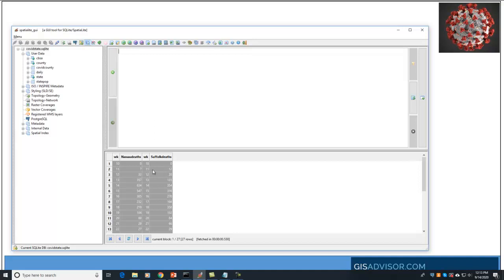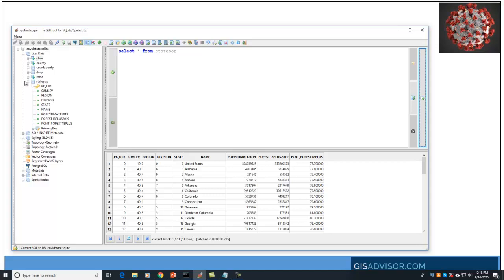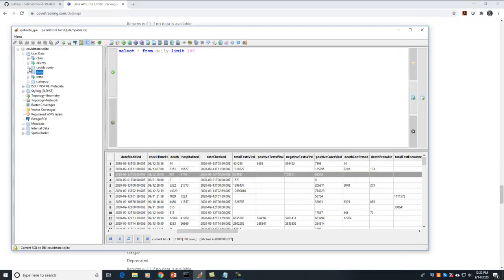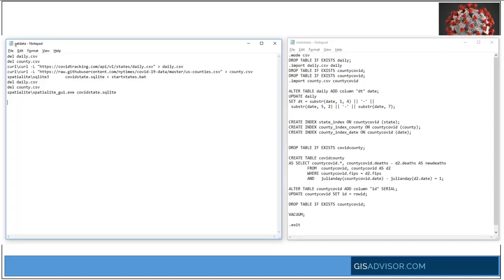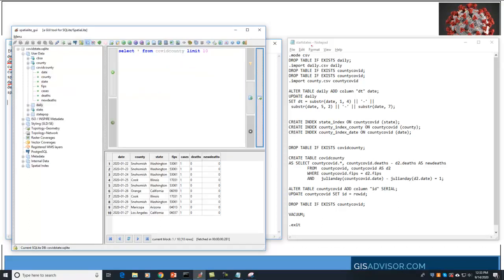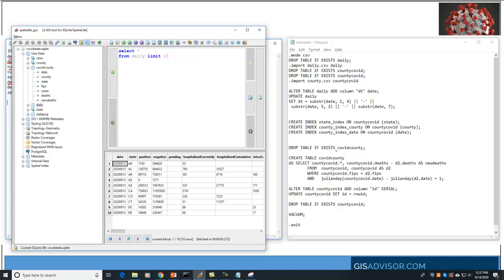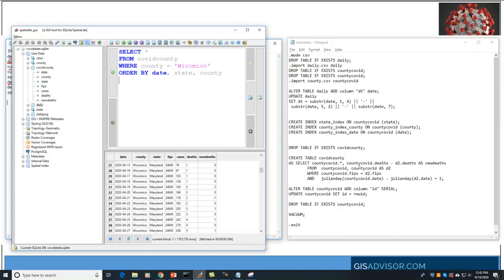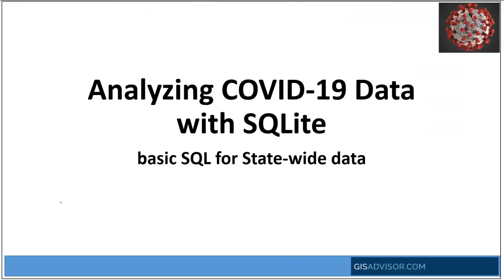How to analyze COVID-19 data with SQLite: a deeper dive into the data, software, and startup scripts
Before we really launch into writing our SQL queries, I want to review the data and software we'll be using in class.  This will help you understand the kind of rich information related to COVID-19 that is available to us, and the free software products that we'll be using.

and you can check out all of my online courses Simply click a link, and you'll be directed to the course.